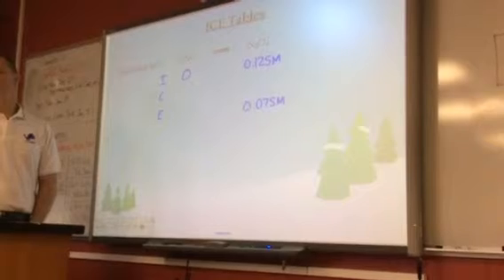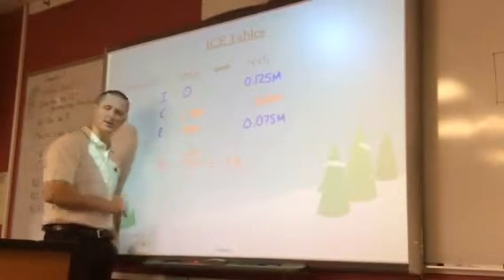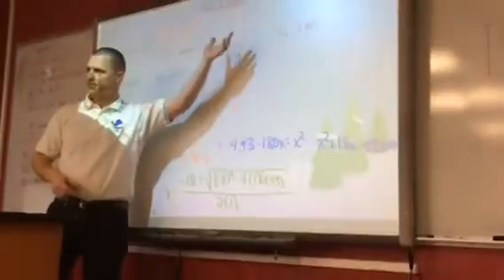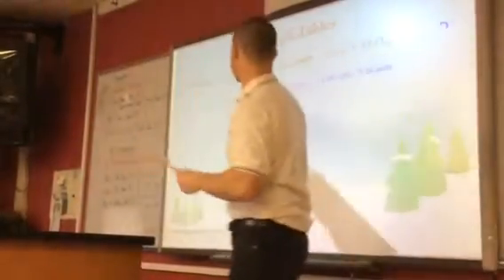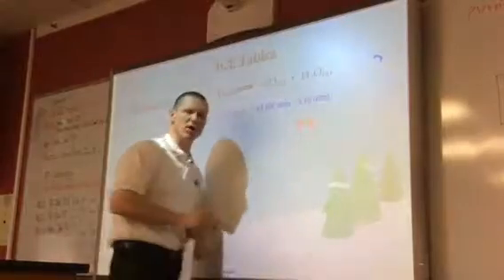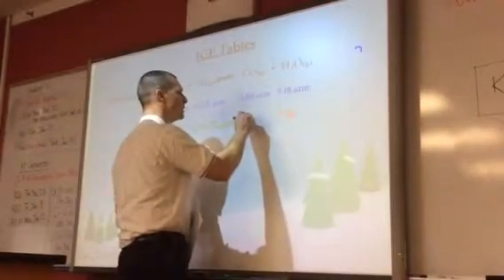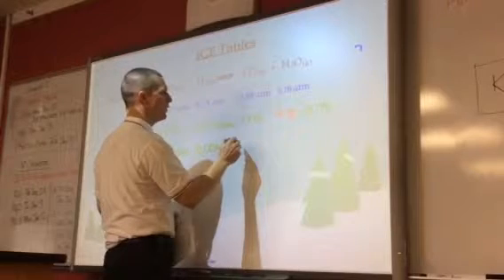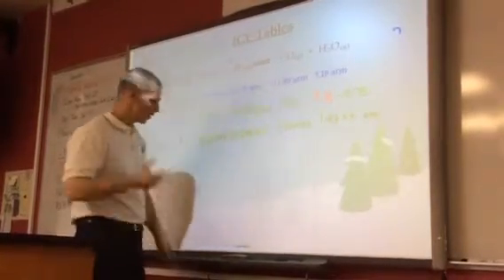Dec. 19 part 3